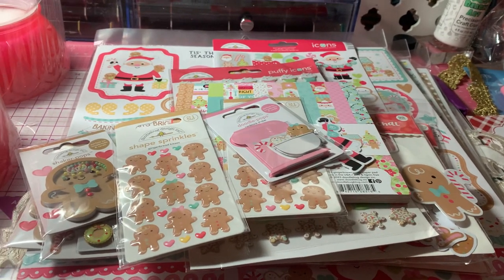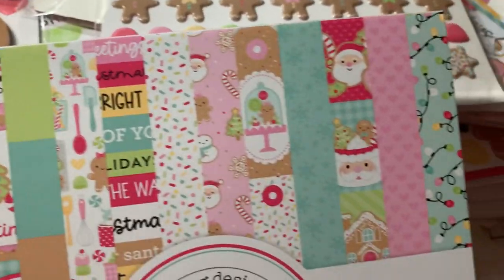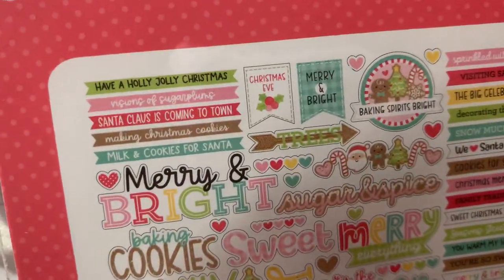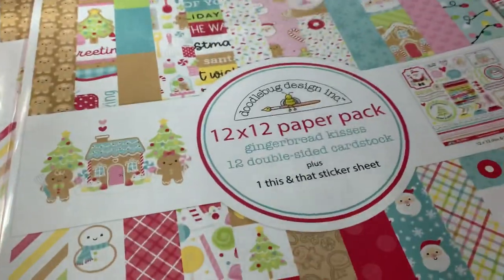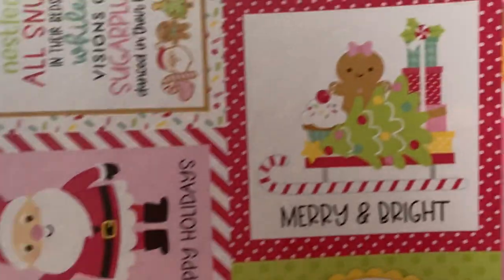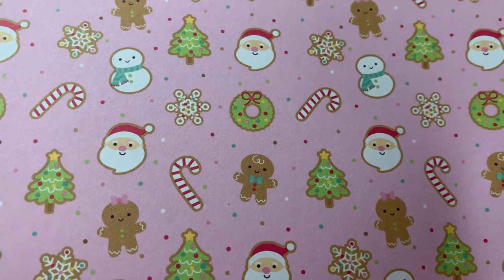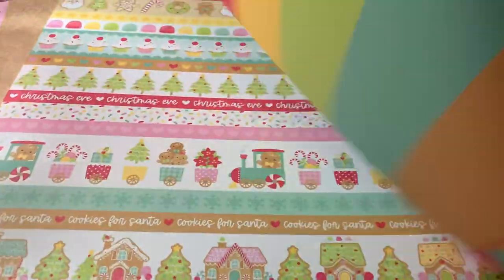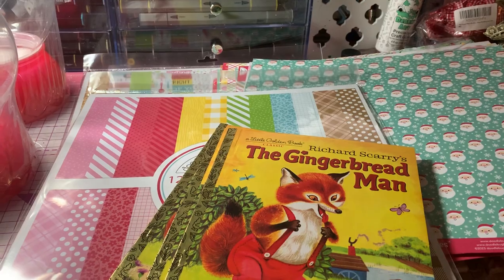Doodlebug Gingerbread Kisses Collection!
Hello crafty friends! Tonight I’m sharing this darling new collection from Doodlebug called Gingerbread Kisses! I’ve been waiting for this collection to come out and so excited to have it! Hope you enjoy!